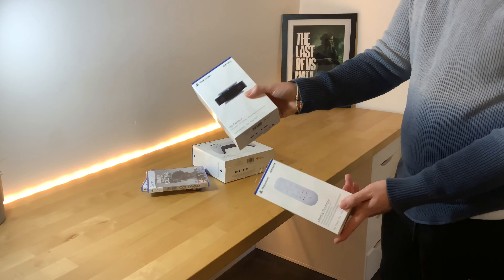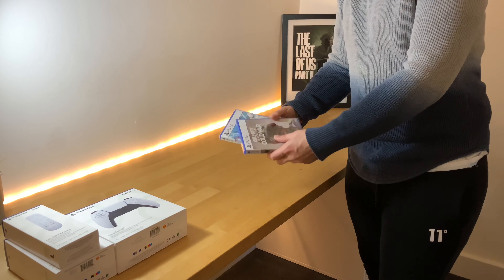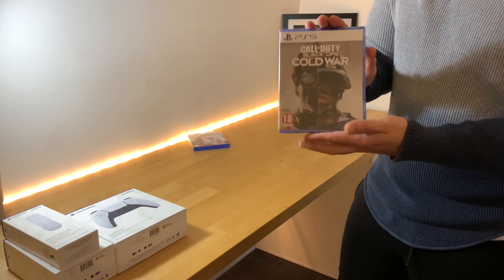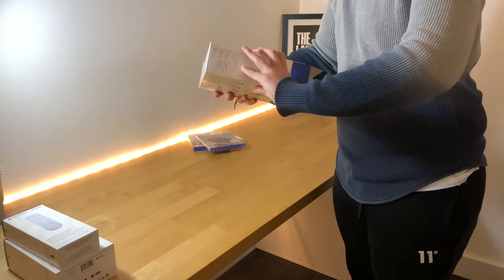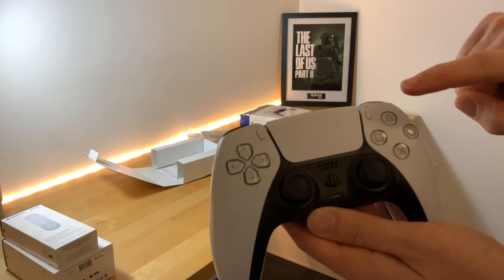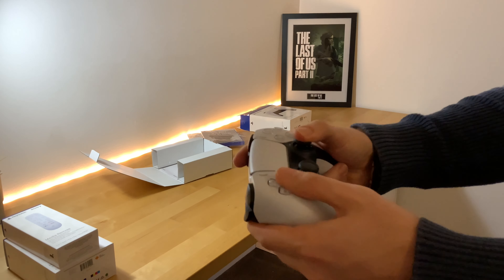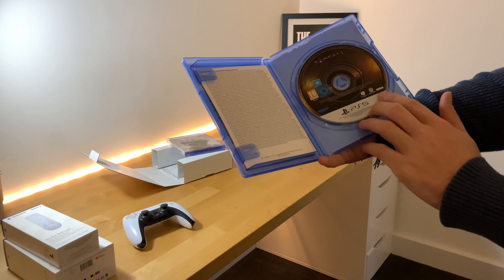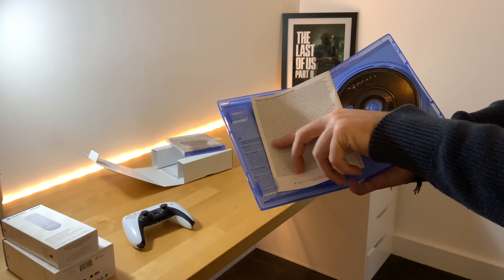PS5 DUALSENSE UNBOXING & OVERVIEW + Black Ops Cold War!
Today we’re going to take a brief look at the Dualsense@ Black ops Cold War plus more!

Cheers everyone-MKTEK Now MrHandTech